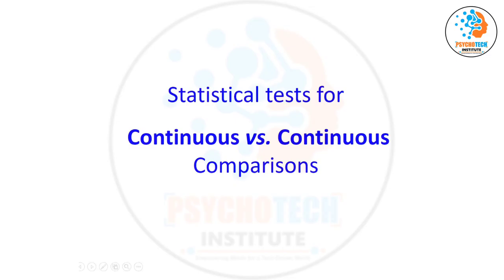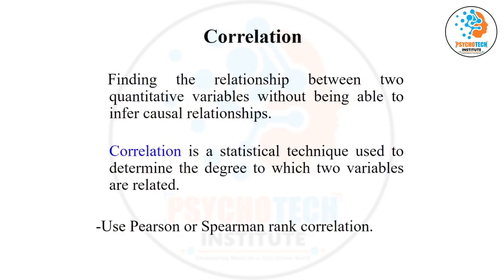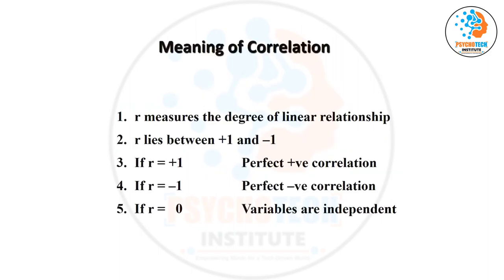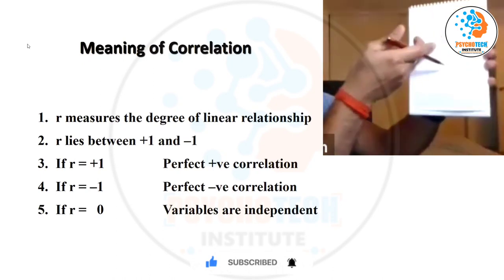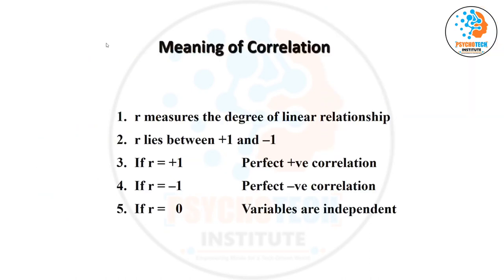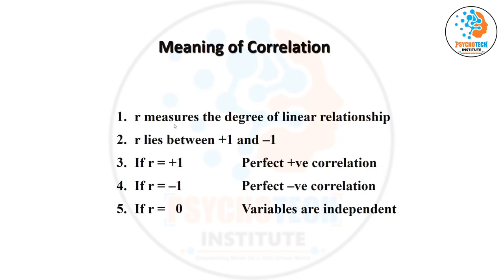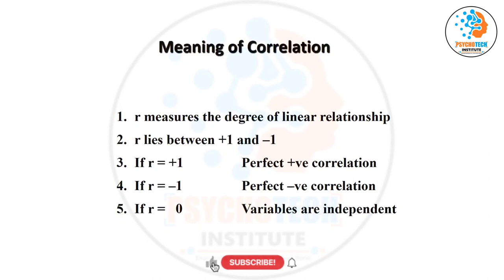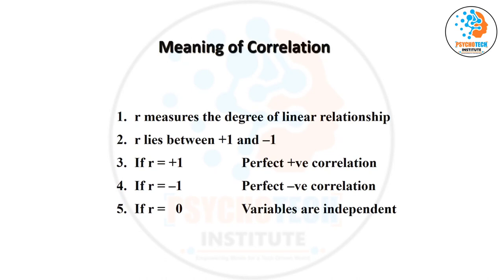Correlation | Statistical Tests for Continuous vs. Continuous Comparisons | Pearson's, Spearman Rank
Statistical tests for Continuous vs. Continuous Comparisons

Correlation:
- Finding the relationship between two quantitative variables without being able to infer causal relationships.
- Correlation is a statistical technique used to determine the degree to which two variables are related.
- Use Pearson or Spearman rank correlation.

r measures the degree of linear relationship
r lies between +1 and –1
If r = +1   Perfect +ve correlation
If r =   0  Variables are independent